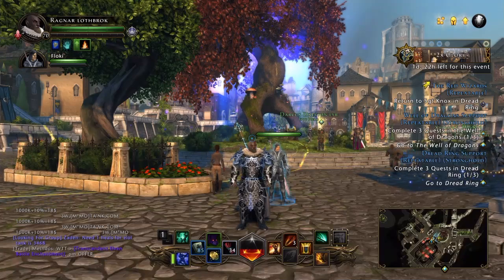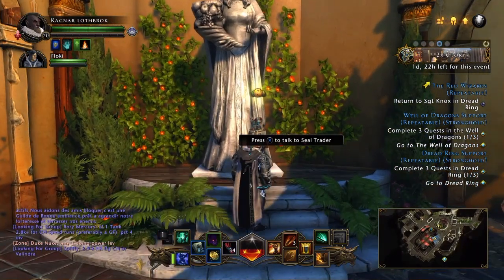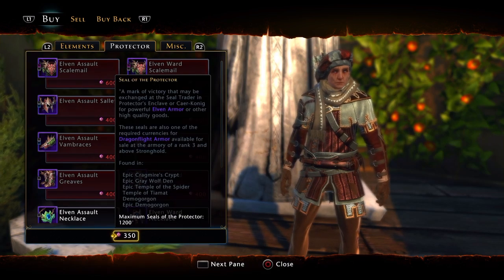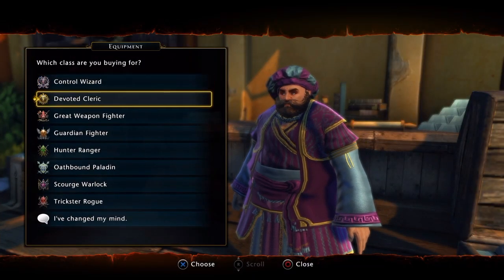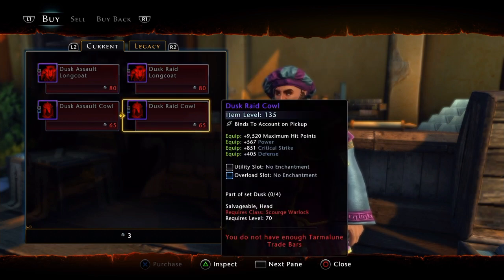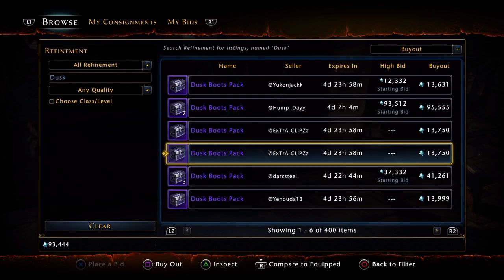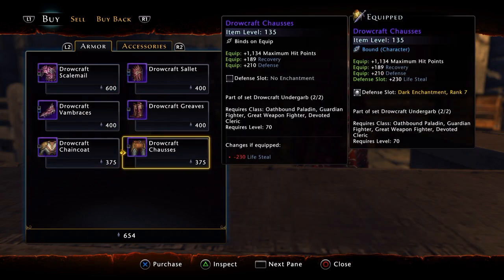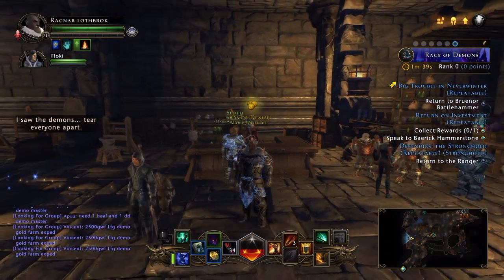NEVERWINTER PS4 BEST ARMORS AND WHERE TO GET THEM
HEY GUYS HERES A QUICK VIDEO OF A QUESTION THAT HAS BEEN ASKED BY ALOT OF MY SUBS AND FRIENDS. HOPE YOU ENJOY :)